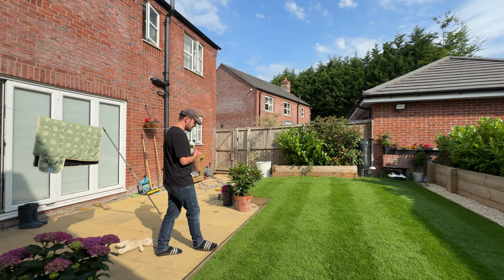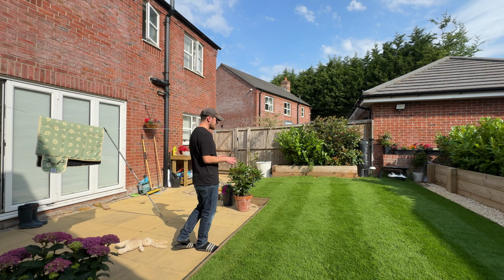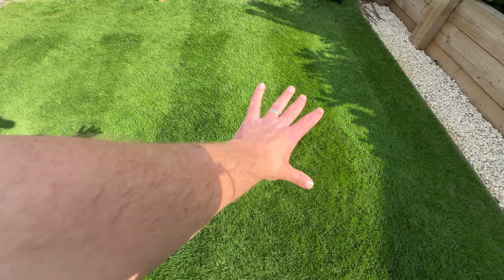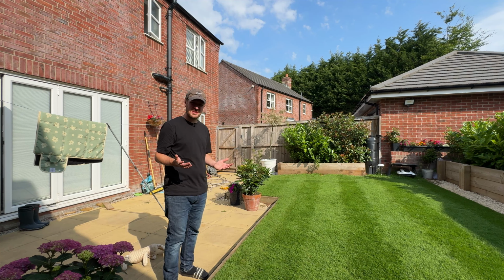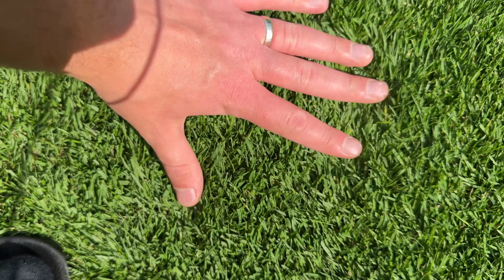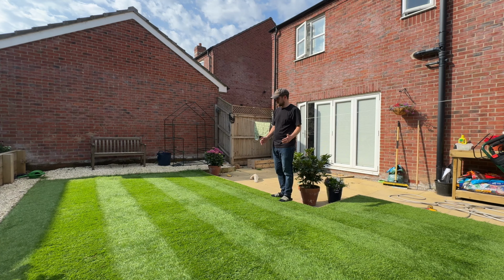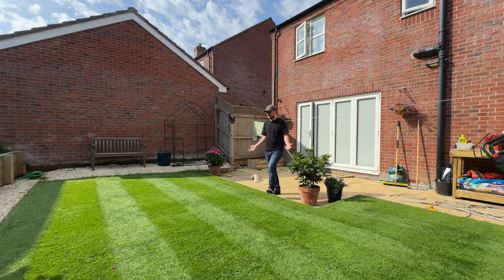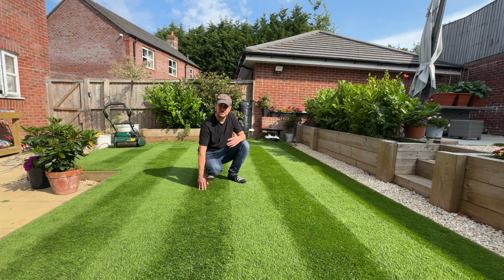Over Seeding Experiment Update: Results Revealed!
In today’s video, I show you the results from April’s over seeding experiment. I tested whether it was worth over seeding bare patches in the lawn or whether it would be worth letting the lawn recover on its own. See what you think by watching today’s video!